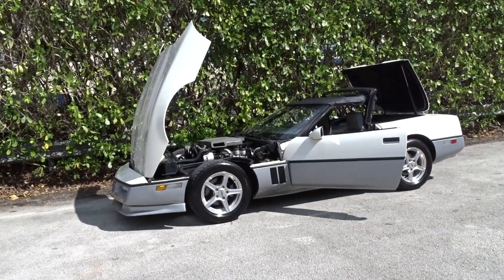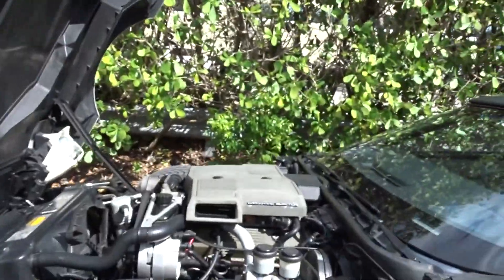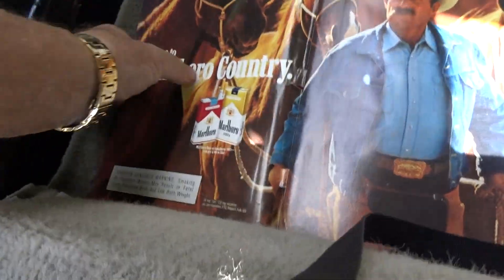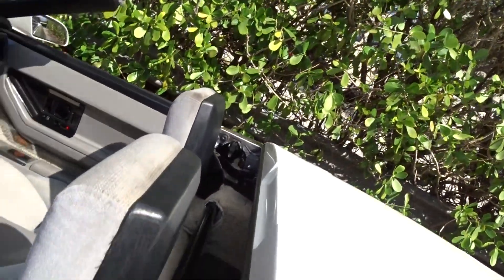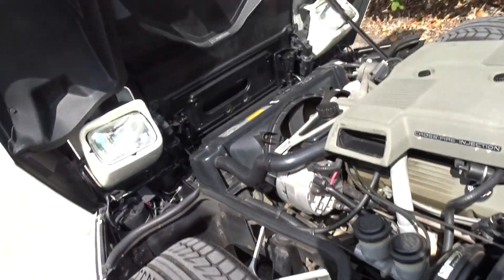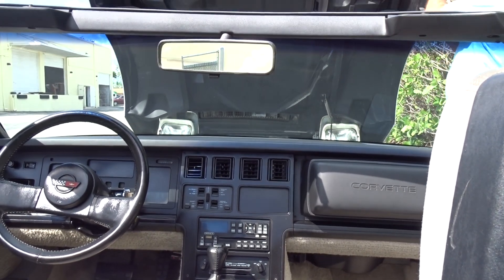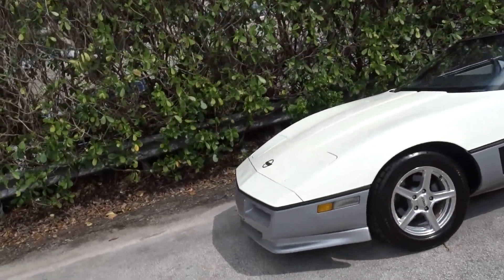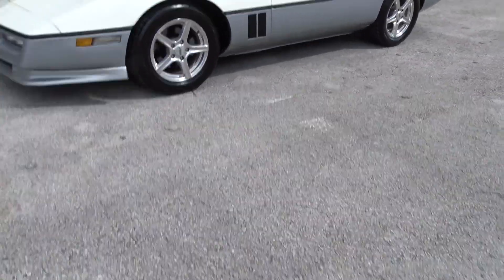1984CORVETTECONVERTIBLE33K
1984 CHEVROLET CORVETTE CONVERTIBLE CROSSFIRE FUEL INJECTION ENGINE ONE OF A KIND GM DID NOT MAKE A CONVERTIBLE CORVETTE IN 1984